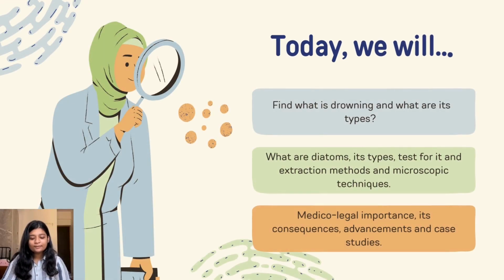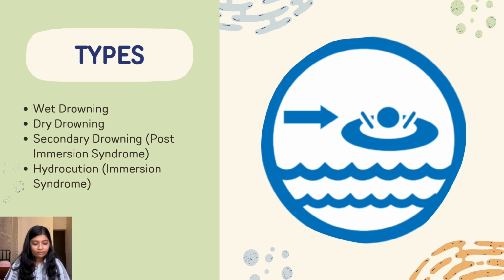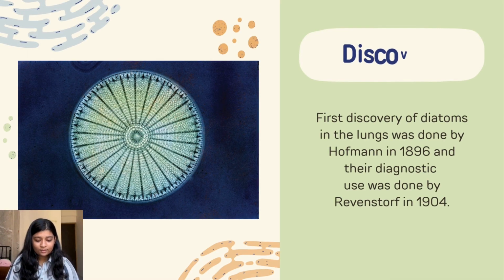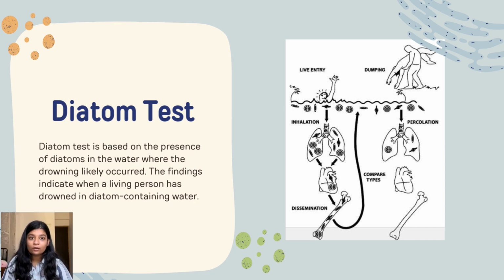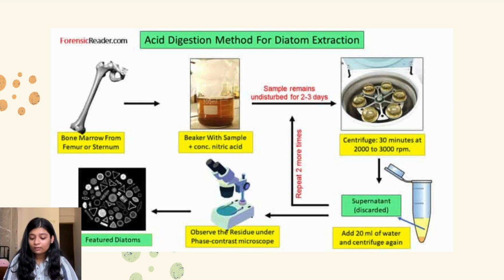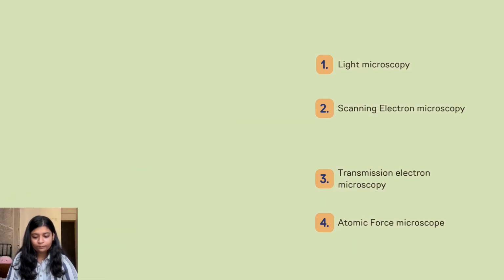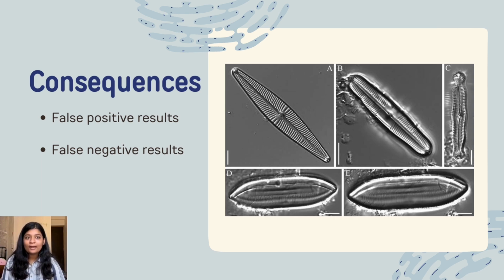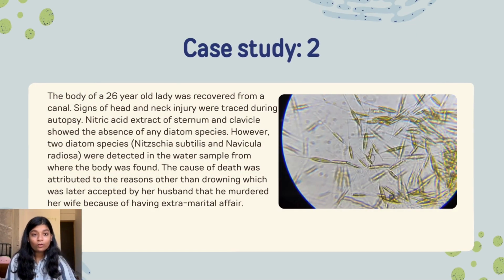Forensic Biology : Drowning and Diatoms; Lecture by Tejal S Salunke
Welcome to Forensic Fusion! In today’s detailed lecture, we explore Forensic Limnology—a fascinating branch of forensic science that specializes in the study of inland waters to help solve drowning cases. This video provides an in-depth look into drowning investigations, focusing particularly on the role of diatoms in forensic biology. Diatoms, the microscopic algae found in water, can be critical indicators in establishing the cause and location of a drowning incident. If you’re a forensic science student, law enforcement officer, or simply curious about forensic biology, this lecture will give you an extensive understanding of these topics.

Topics Covered in this Lecture:

Introduction to Forensic Limnology
Learn the basics of forensic limnology and why it is important in drowning cases. Discover how forensic experts use the study of freshwater bodies to gather evidence and analyze drowning incidents.

Understanding Drowning Mechanisms
We’ll cover the biological and physiological aspects of drowning, exploring different drowning types, including fresh and saltwater drownings, as well as how each impacts the human body.

Diatoms in Forensic Investigations
Diatoms are a key element in forensic biology when investigating suspected drowning cases. These microscopic algae are found in bodies of water, and their presence in the human body, specifically in the lungs or organs, can help confirm if drowning was the cause of death. We’ll discuss the structure, types, and how diatoms are collected and analyzed in forensic labs.

Forensic Biology Techniques
Learn about the biological methods and laboratory techniques used to examine diatoms and water samples. We’ll cover processes like diatom extraction, DNA analysis, and histological examination used in forensic biology to ensure accurate findings in a drowning case.

We’ll walk through real case studies where forensic limnology and diatoms played a critical role in solving drowning cases. Each case highlights the forensic process and the importance of accurate evidence collection in achieving justice.

Why This Lecture is Essential for Forensic Science Enthusiasts

Understanding the relationship between forensic limnology, diatoms, and drowning investigations is vital for anyone in the field of forensic science. This lecture provides comprehensive knowledge on how biological and environmental factors can become forensic evidence. Whether you are preparing for exams, conducting research, or looking to improve your forensic investigation skills, this video will provide you with critical insights into this specialized forensic field.

Helpful Resources and Links:

Forensic Biology Basics
Diatom Analysis Techniques
Understanding Water-Related Crime Scenes
Case Studies in Forensic Limnology

1. forensic limnology

2. drowning investigations

3. diatom analysis

4. forensic science lecture

5. forensic biology

6. crime scene analysis

7. water-related deaths

8. forensic methods

9. diatom evidence

10. forensic diatomology

11. forensic science education

12. forensic techniques

13. freshwater forensic analysis

14. forensic crime cases

15. forensic science students

16. forensic research

17. crime and biology

18. forensic laboratory techniques

19. drowning case studies

20. forensic evidence analysis

21. forensic algae study

22. forensic water evidence

23. diatom evidence in drowning

24. forensic limnology lecture

25. forensic applications

26. biological evidence analysis

27. forensic science concepts

28. forensic toxicology

29. environmental forensic science

30. forensic biology basics

31. forensic analysis of drowning

32. diatom case studies

33. forensic science methods

34. crime scene biology

35. forensic evidence collection

36. forensic pathology

37. forensic crime-solving

38. diatom sampling methods

39. forensic water analysis

40. forensic body identification

41. drowning investigation techniques

42. forensic student lecture

43. diatoms in forensics

44. forensic science applications

45. forensic biology case study

46. diatom study in drowning

47. forensic algae collection

48. forensic science tools

49. water evidence analysis

50. forensic microbiology